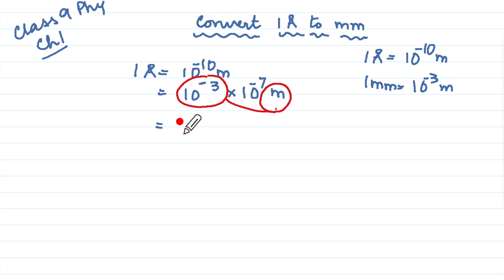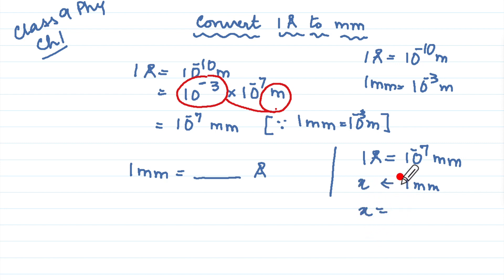Convert 1 Angstrom Unit To Millimeter || Trick for conversion of units || Class 9 physics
Many Student find converting angstrom unit to milimeter confusing. So let us learn the trick to convert angstrom into milimeter and milimeter to angstrom.